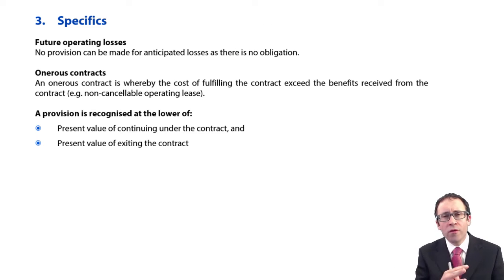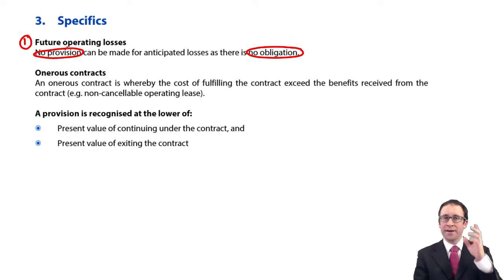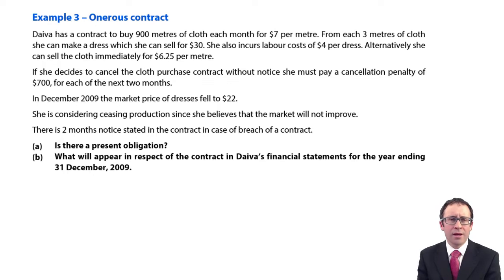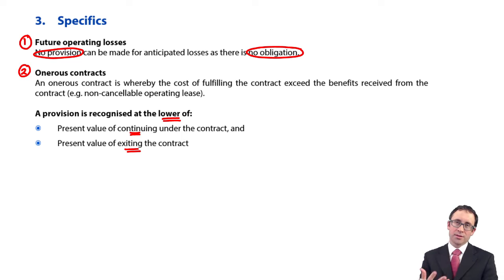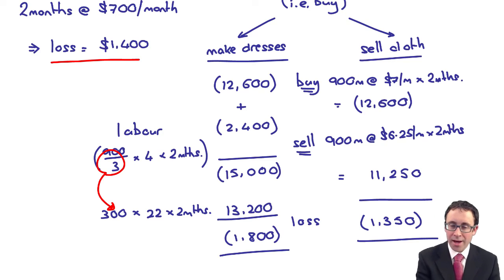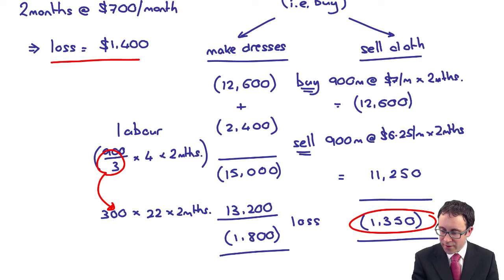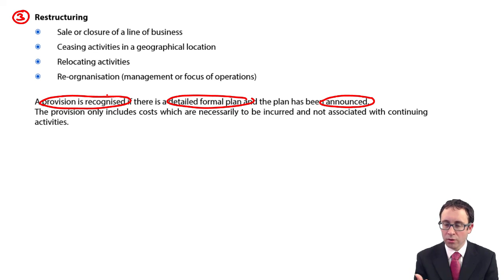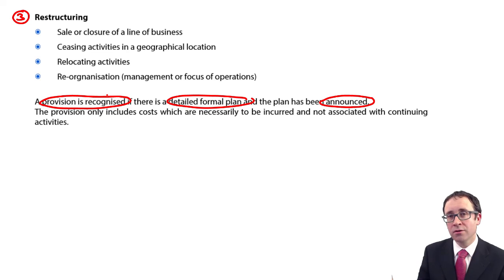IAS 37 - specific provision scenarios - ACCA Financial Reporting (FR)